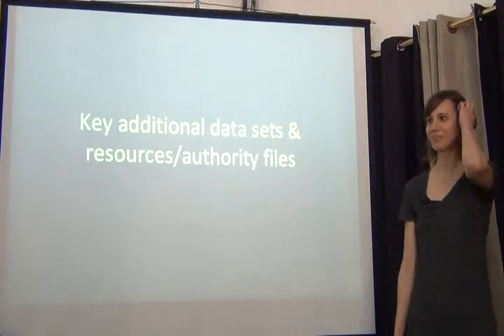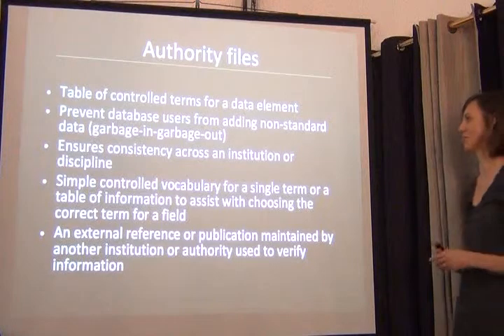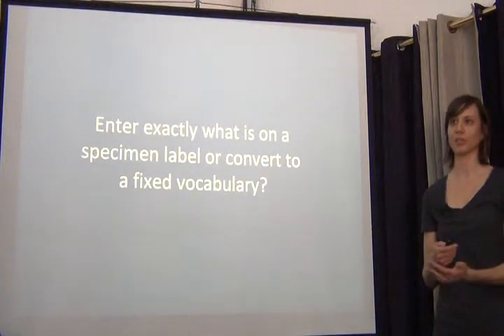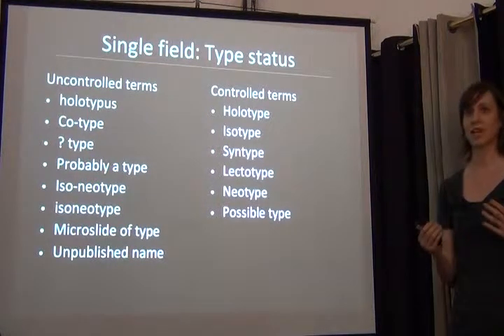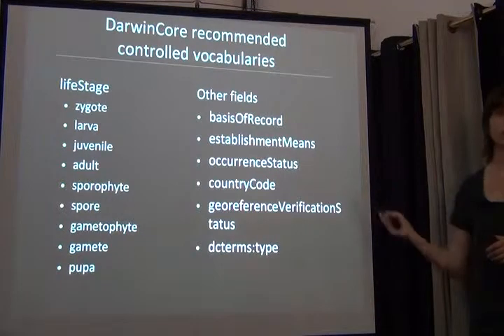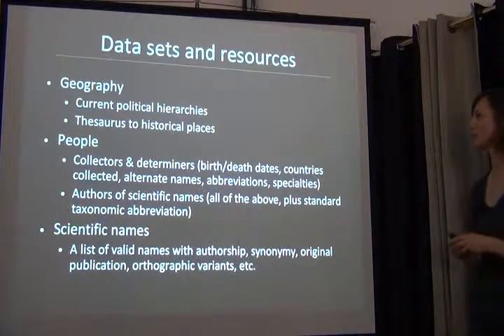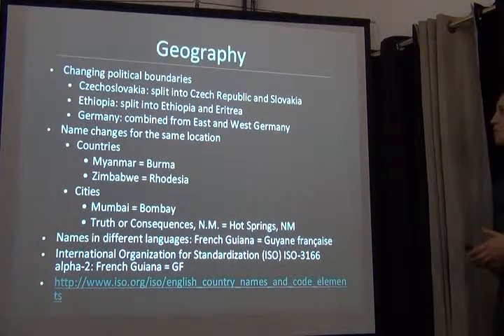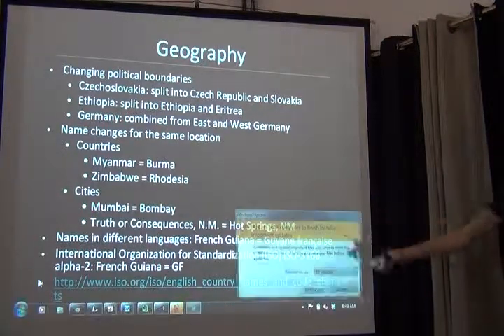BITC / Data Capture - Authority Files - 1